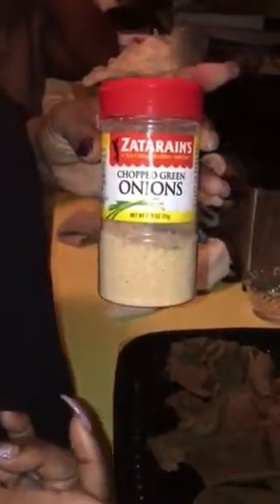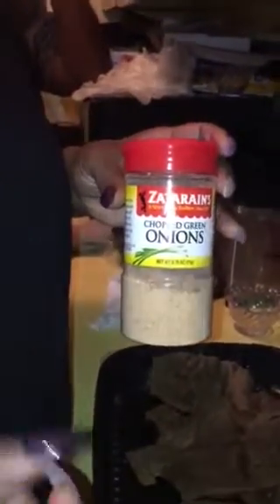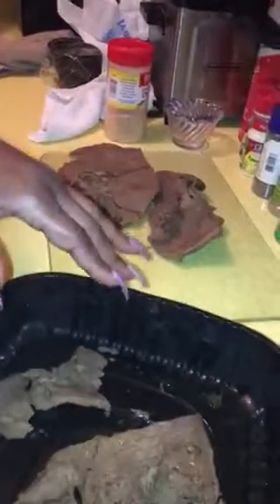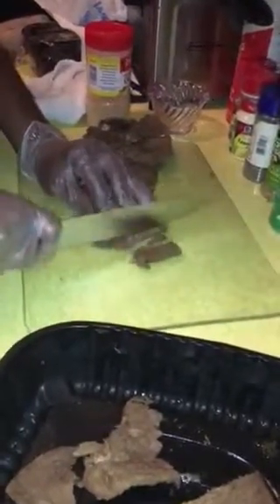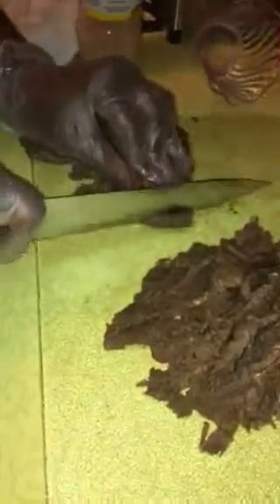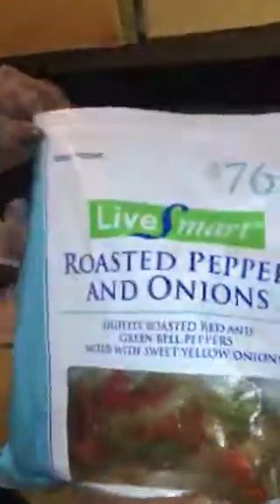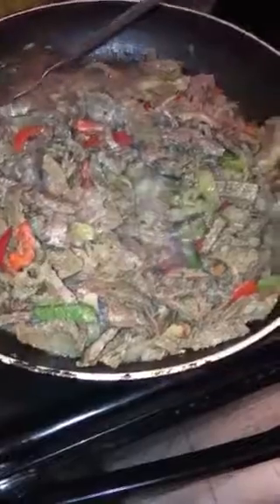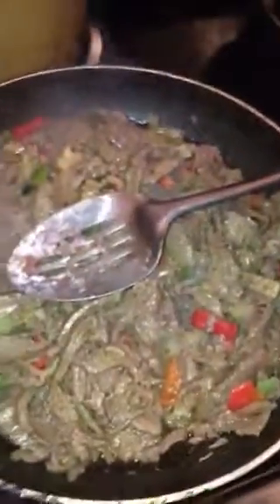Steak and cheese chimichungas WATCH 1ST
This video comes in 3 parts
Part 1 of 3 videos of me preparing my steak and cheese chimichungas, (PLEASE WATCH VIDEO NUMBER 2 &3 AFTER WATCHING VIDEO NUMBER 1)
SORRY FOR THE INCONVENIENCE, LOVE YOU SWEET BABIES 🤗💜💜💜